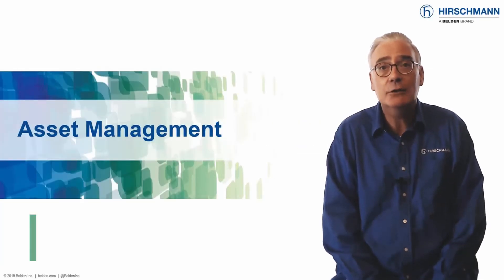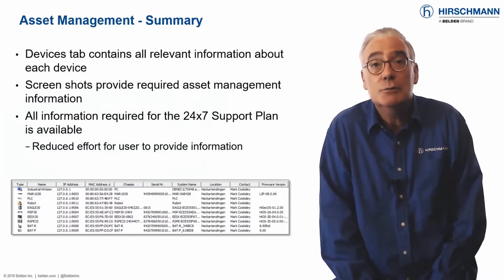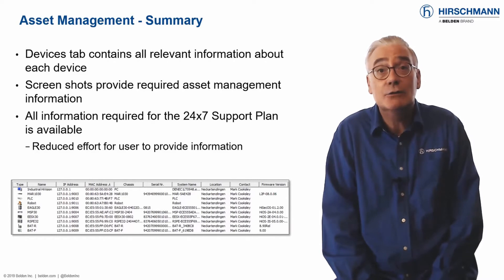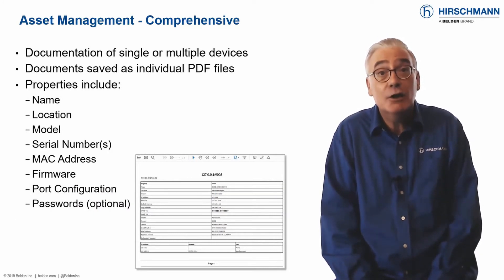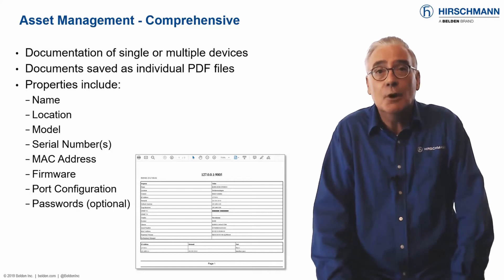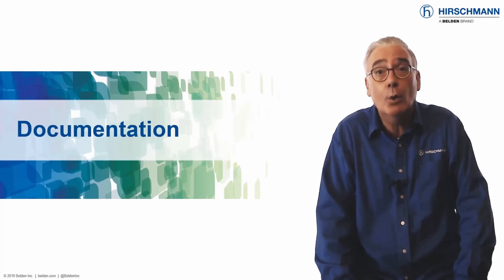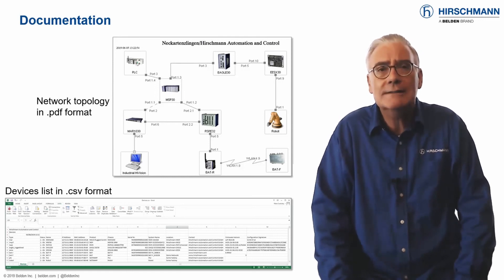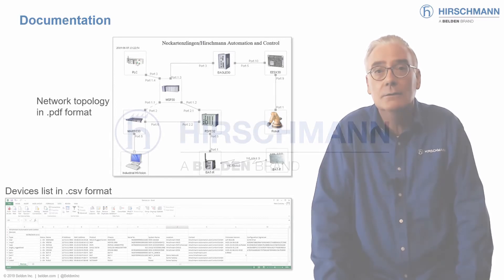Hirschmann Industrial HiVision - Part 16: Asset Management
You need to know what equipment your company owns and where it is located. Industrial HiVision can provide you with this information in various levels of detail and in convenient formats. The information is collected in real-time, using SNMP or EtherNet/IP.